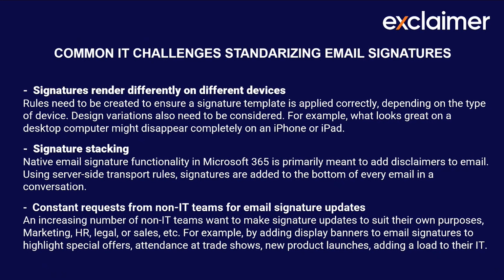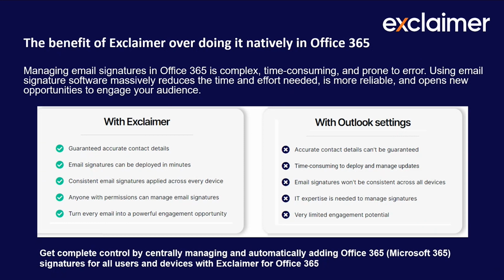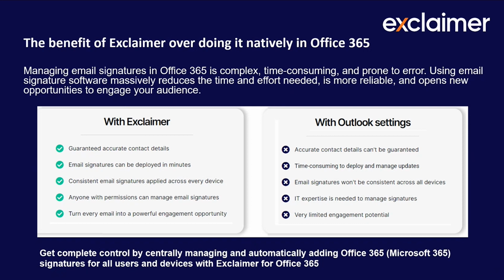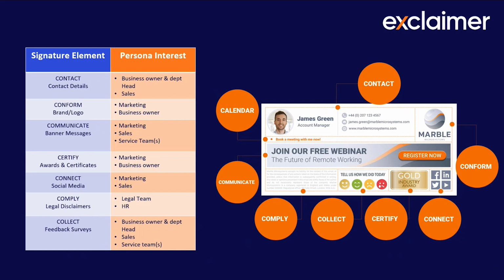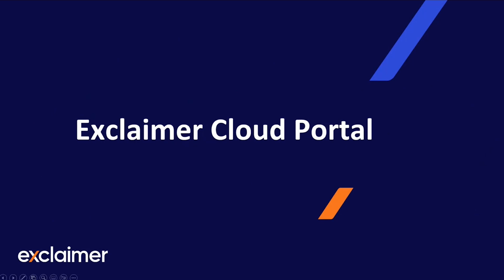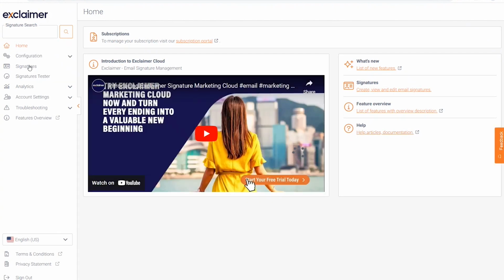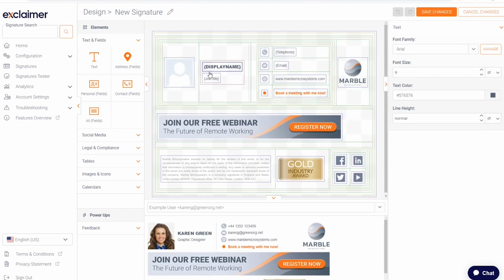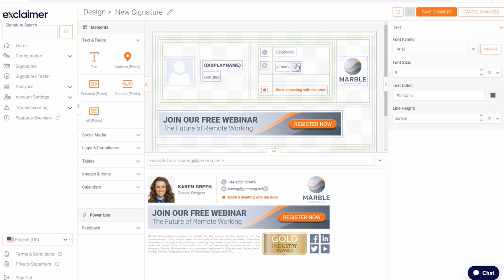Discover the benefits Exclaimer has for US partners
Presented by Veronica Martinez, US Partner Account Manager at Exclaimer, this video provides insight into Exclaimer for our US partners, covering who they are, the benefits of their product, how to sell, and more!